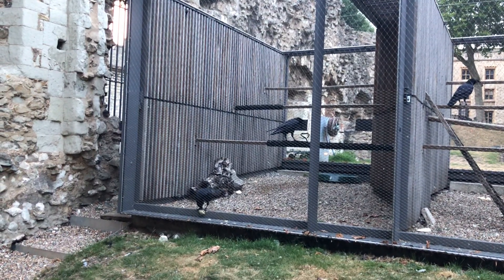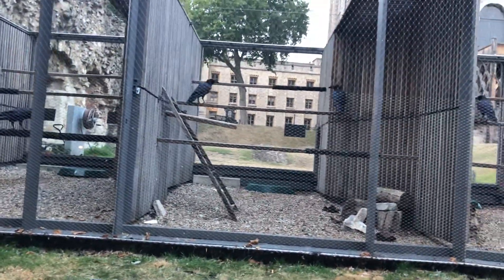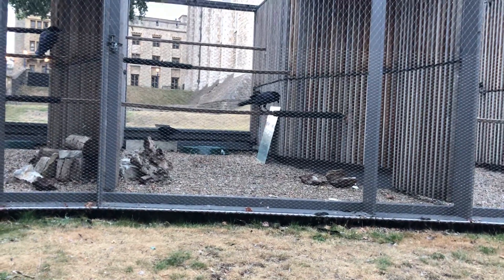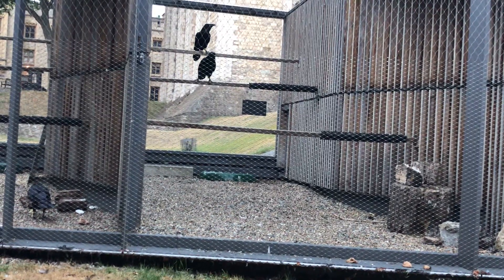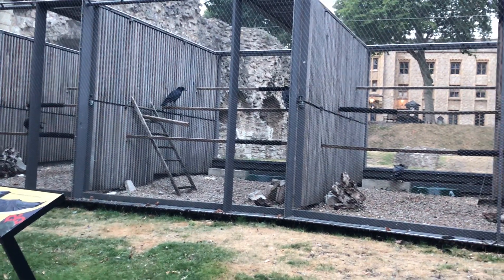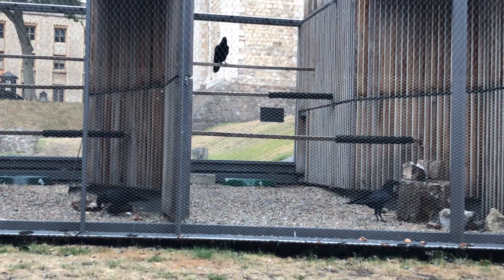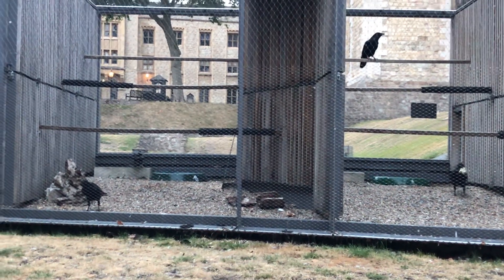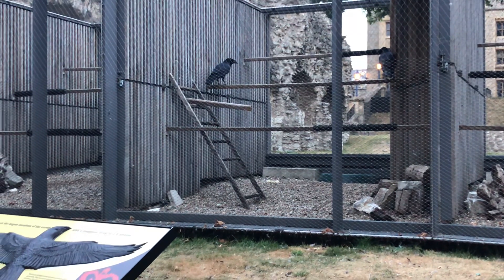Raven bed time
Having just ushered all 8 Tower ravens to bed they prepare for their new guts slumber. 💤💤